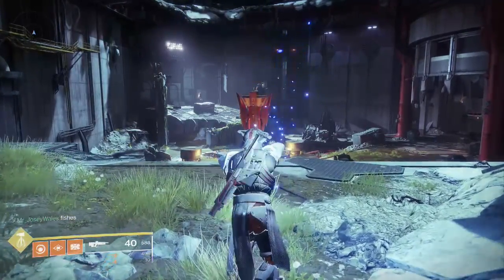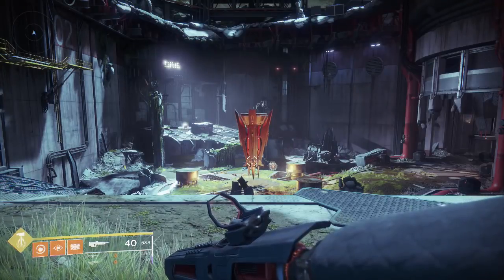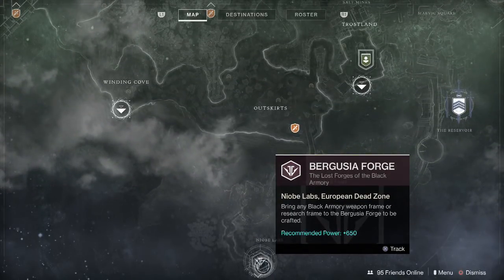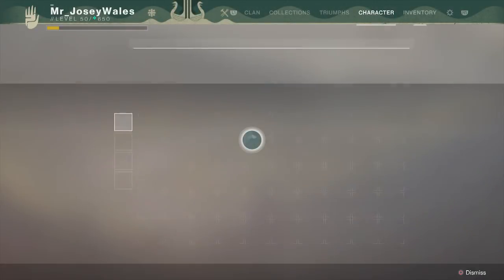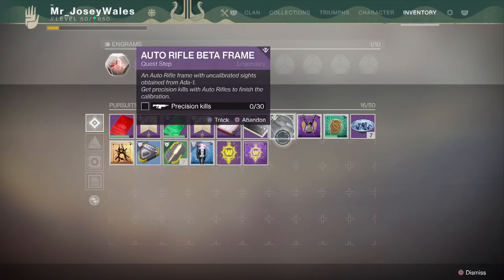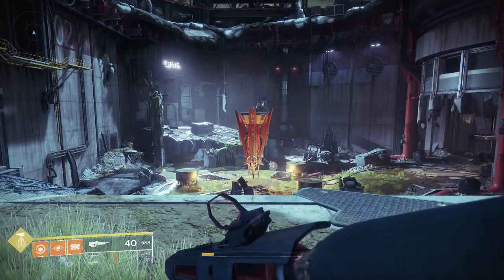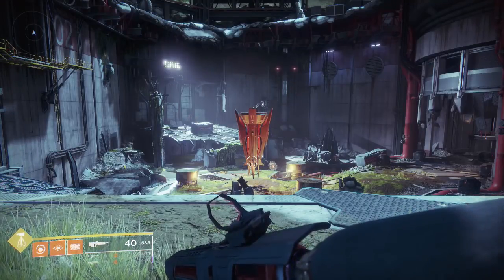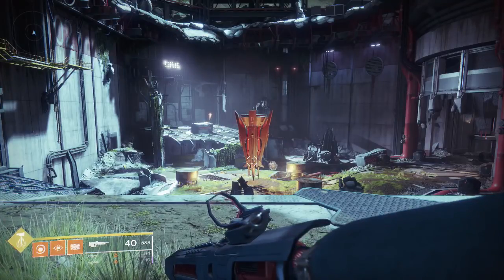Destiny 2 - HOW TO GET JOTUNN FUSION RIFLE!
The only place that you can get the Jotunn exotic fusion rifle is the Bergusia forge, which is located in Niobe labs.  Niobe Labs is directly south of Outskirts in the EDZ.  What sets this forge apart from the others, is that any frame can be completed here!

The other thing that you must have to give a chance at getting Jotunn, is a Radiant Frame from ADA-1.  Radiant Frames are what give you powerful gear, and also what gives you a chance at getting Jotunn.  Bergusia Forge is great because it can be used to complete any of the radiant frames that are normally restricted to Volundr, Gofannon, or Izanami forges.

MAKE SURE YOU COMPLETE THE RADIANT FRAME AT BERGUSIA!